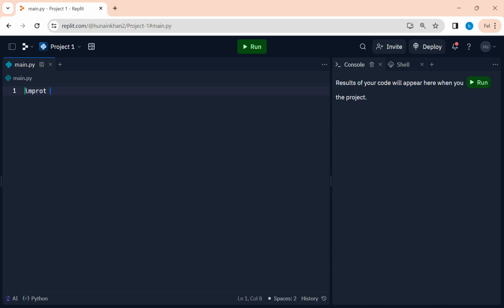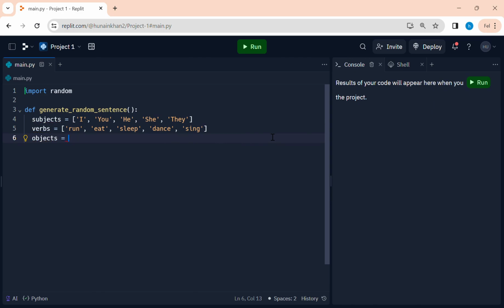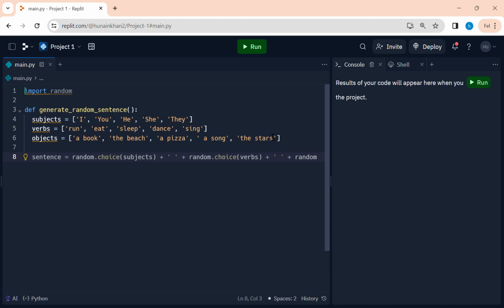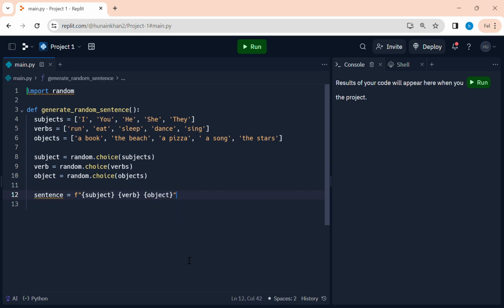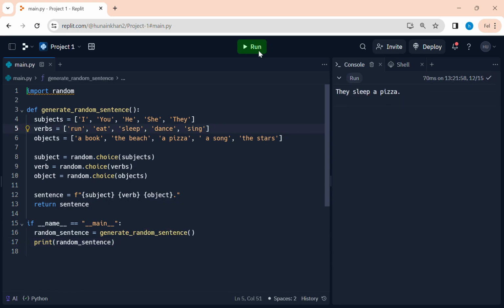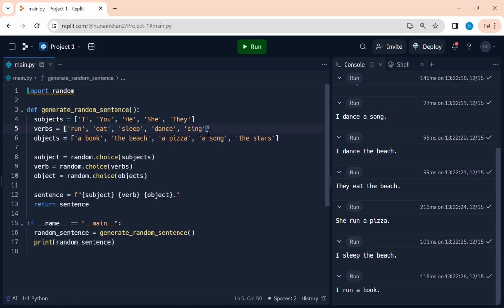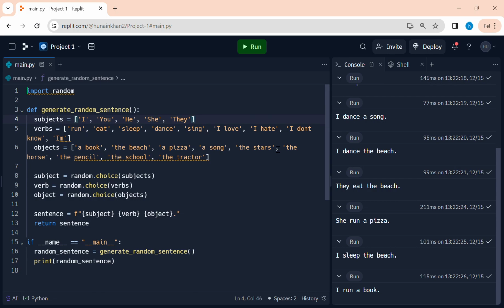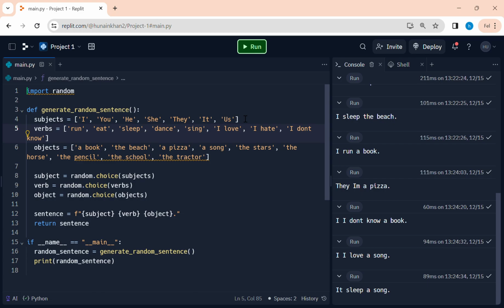PYTHON PROJECT 1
Hey guys welcome to a new type of video. The python project!